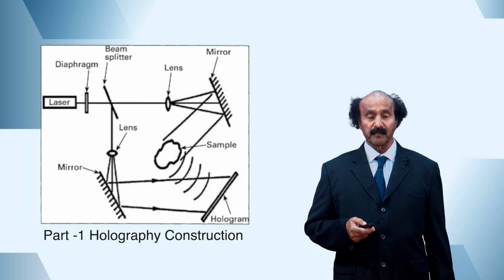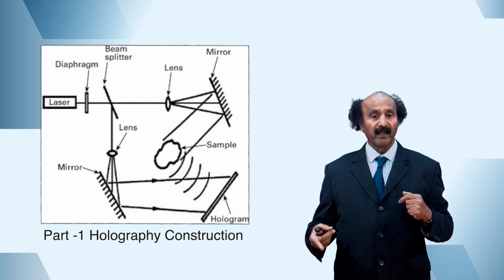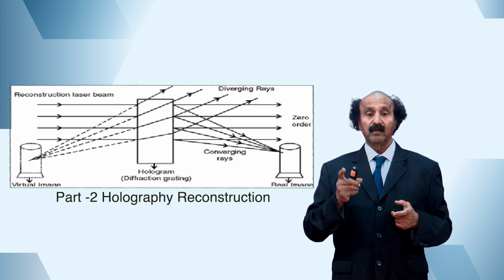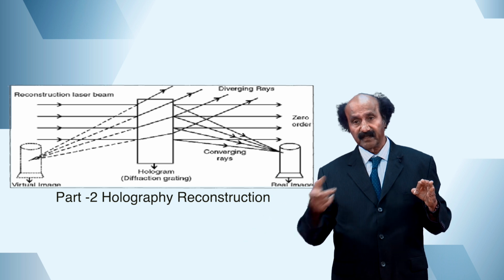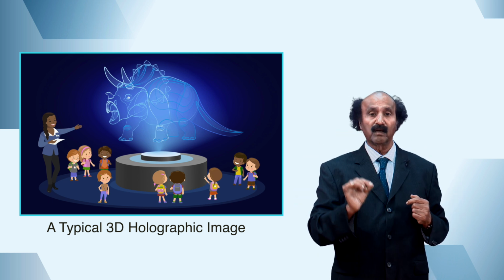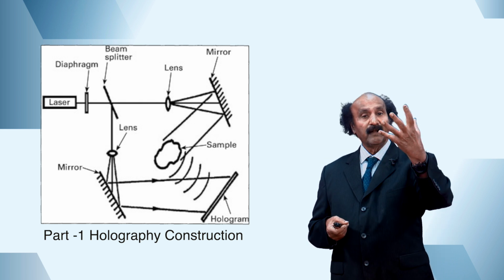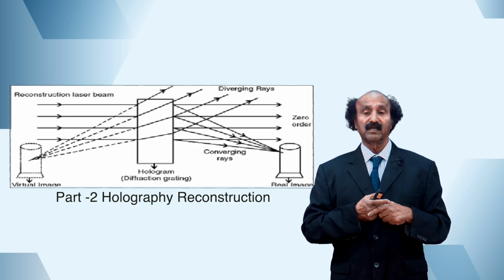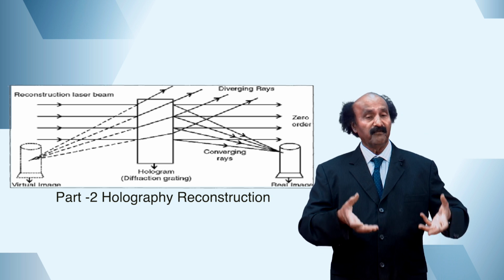L-20-Holography- Part-1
Subject : PHYSICS-Honours